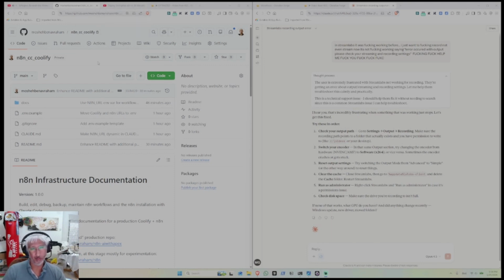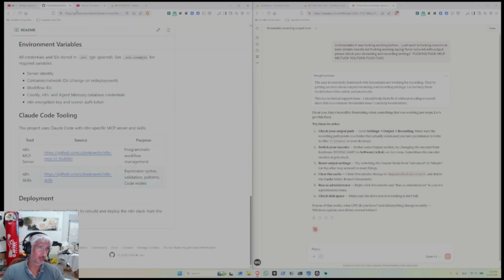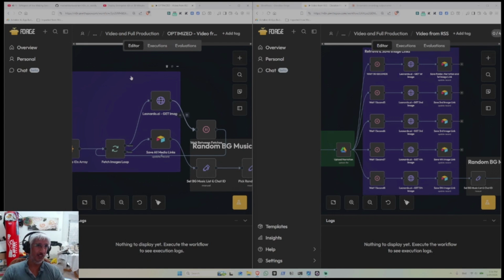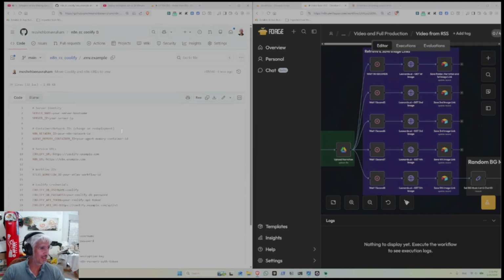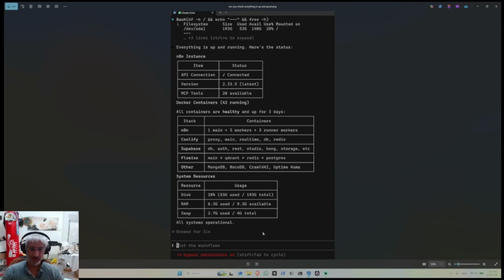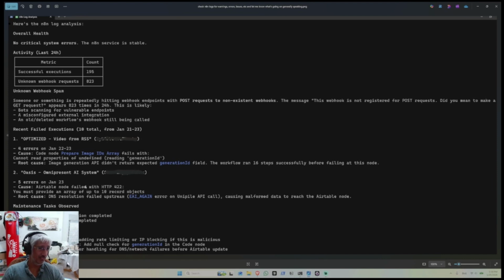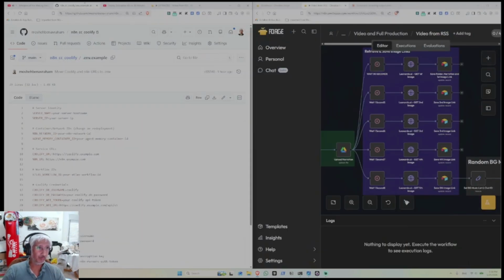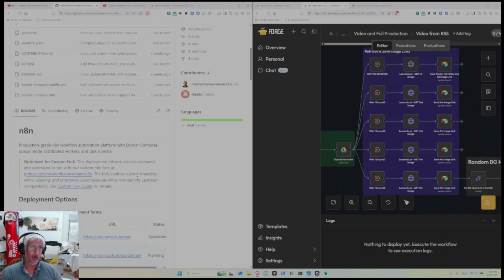AI Builds / Edits My n8n Workflows via MCP + Skills + Claude Code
In this video, we test a powerful (and surprisingly practical) way to build, modify, and maintain n8n workflows using Cloud Code with an MCP server plus a skills repo that works hand-in-hand for workflow refactors and system troubleshooting.

We start with a real “sloppy/lazy” workflow setup (on purpose) and have AI optimize it. The result: fewer unnecessary modules, cleaner structure, and a more efficient workflow design. It’s not always perfect out-of-the-box (you may still need to tweak tool-specific settings like Airtable variables), but the amount of work it removes is impressive.

Then we take it further: we connect a repo directly on a VPS deployment (customized n8n on a private server) so we can run prompts like:

“Check everything is up and good.” (API connections, versions, stack, system resources)

“Check n8n logs for warnings/errors/issues.” (recent execution issues, unknown webhook requests, and real problems worth fixing)

It even spotted a legitimate improvement for a WhatsApp system (Oasis): better error handling for DNS/network failures before Airtable updates—preventing unnecessary calls and making the automation more resilient.

This is an excellent workflow if you want:
 - AI-assisted workflow refactoring & creation
 - n8n monitoring and debugging with simple prompts
 - Historical log review and actionable fixes
 - A secure, robust n8n VPS deployment with practical tooling

If you want to build a private, production-grade n8n setup and maintain it faster with AI, this stack is worth exploring.